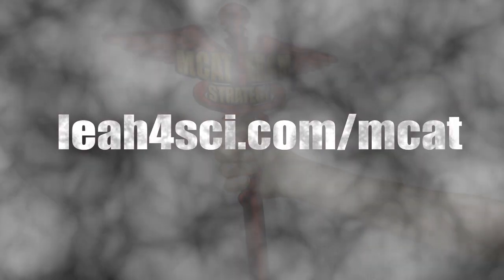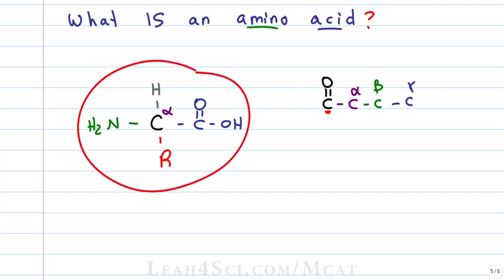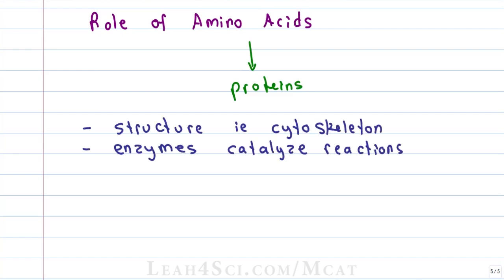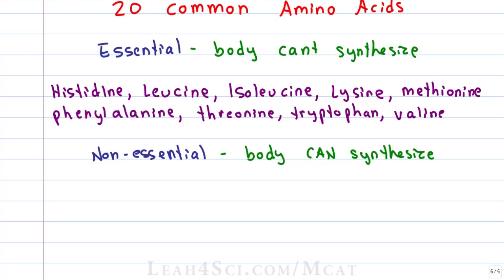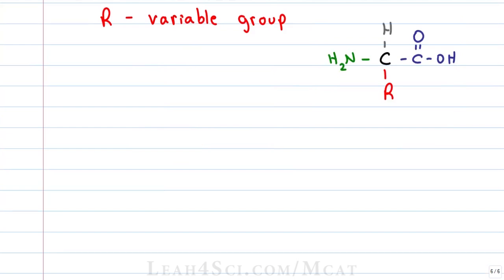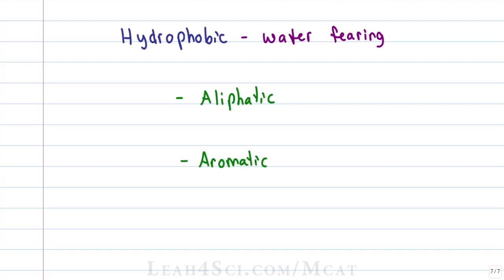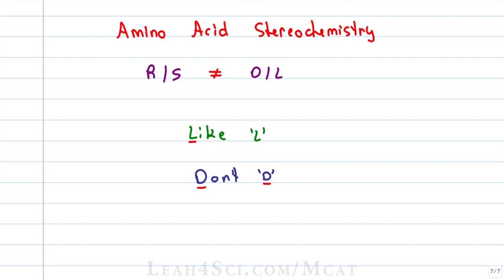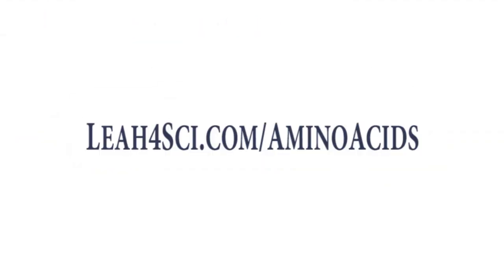Amino Acids Intro to Structure Charge Classification and Reactions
Leah4sci.com/mcat presents: Introduction to Amino Acids on the MCAT including backbone and side chain classification

This is video 1 in the MCAT Amino Acids tutorial series providing the foundation to understanding this potential complex and very important biomolecule